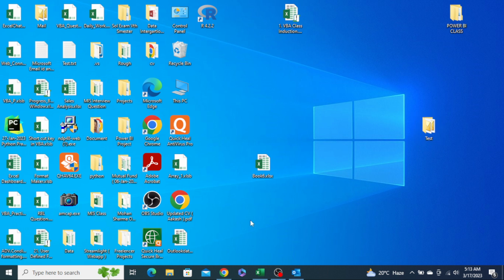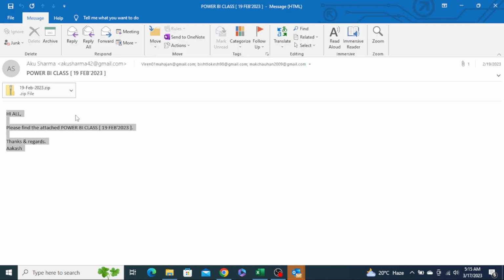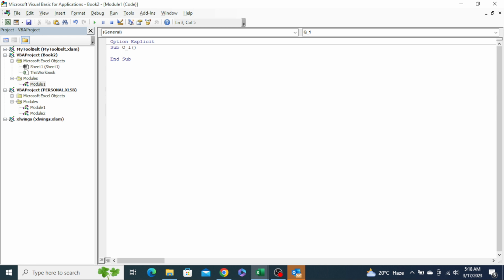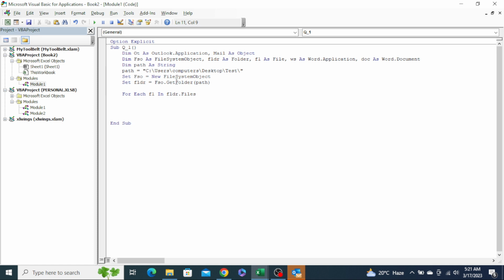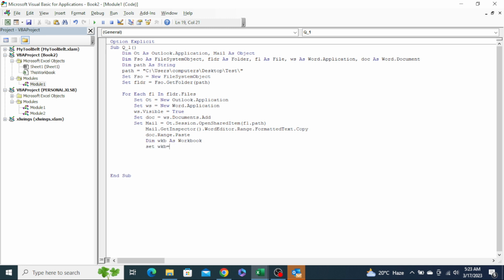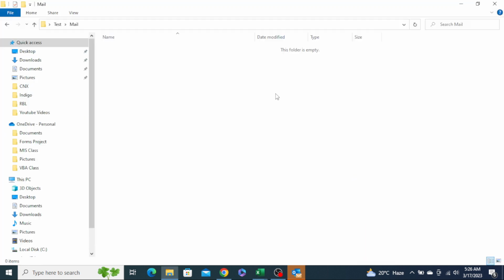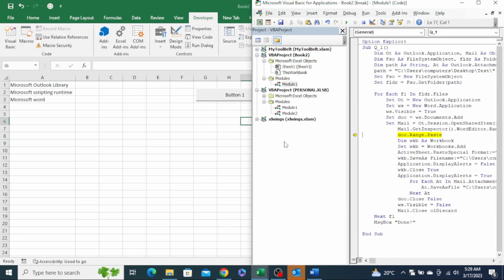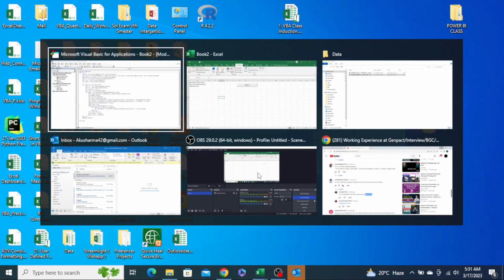Read the outlook Mails from Desktop folder & Scrape data from mails using VBA.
This is My first video Here i have take one interview Question which was asked to me while giving an interview in Multination company.

Welcome to ExcelVBA Expert!

My Name is Aakash. Having 4 years of Experience as VBA developer with multination company.

Our videos cover Data Analytics topics where sometimes we need to extract the meaningful insights from raw data using any technology so on this channel we will be learning different technology. you're sure to find it here.

Note : If you are facing any issue with your projects you may reach out to on to get your issue resolve I will be happy to help you there.

Below is the VBA Code which will be helpful for you.

Sub Data_Scraping()
    Dim Ot As Outlook.Application, Mail As Object
    Dim Fso As FileSystemObject, fldr As Folder, f1 As File, ws As Word.Application, doc As Word.Document
    Dim path As String, At As Outlook.Attachment
    path = "C:\Users\computers\Desktop\Test\"
    Set Fso = New FileSystemObject
    Set fldr = Fso.GetFolder(path)

    For Each f1 In fldr.Files
        Set Ot = New Outlook.Application
        Set ws = New Word.Application
        ws.Visible = True
        Set doc = ws.Documents.Add
        Set Mail = Ot.Session.OpenSharedItem(f1.path)
            Mail.GetInspector().WordEditor.Range.FormattedText.Copy
            doc.Range.Paste
            Dim wkb As Workbook
            Set wkb = Workbooks.Add
            ActiveSheet.PasteSpecial Format:="unicode text", Link:=False, DisplayAsIcon:=False
            wkb.SaveAs Filename:="C:\Users\computers\Desktop\Test\Data\" & f1.Name & ".xlsx"
            Application.DisplayAlerts = False
            wkb.Close True
            Application.DisplayAlerts = True
                For Each At In Mail.Attachments
                    At.SaveAsFile "C:\Users\computers\Desktop\Test\Mail\" & At.Filename
                Next At
            doc.Close False
            ws.Visible = False
            Mail.Close olDiscard
    Next f1
    MsgBox "Done!"
   End Sub